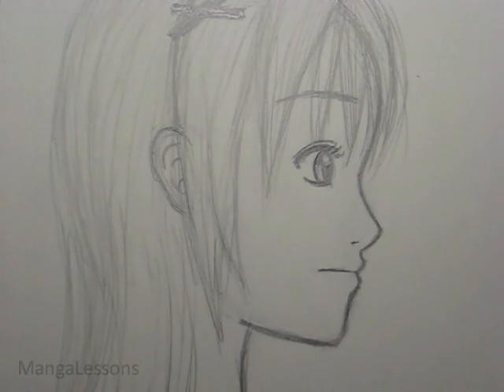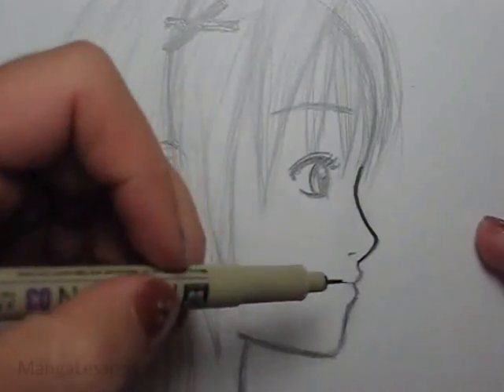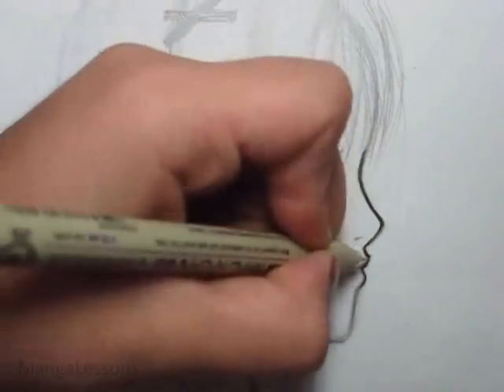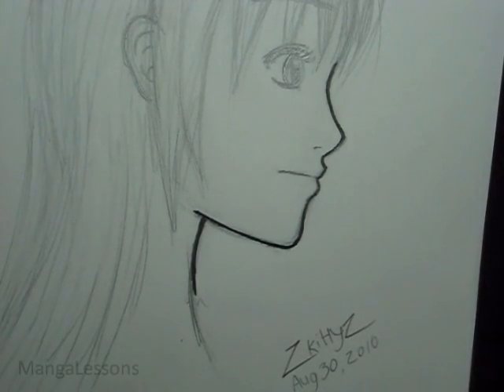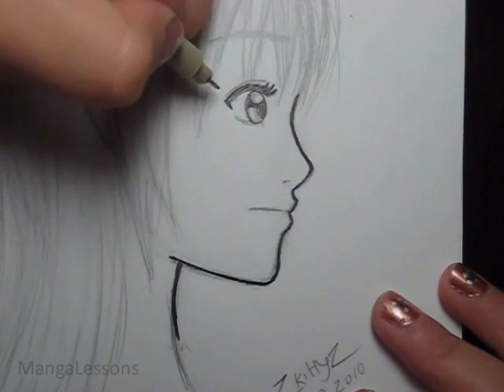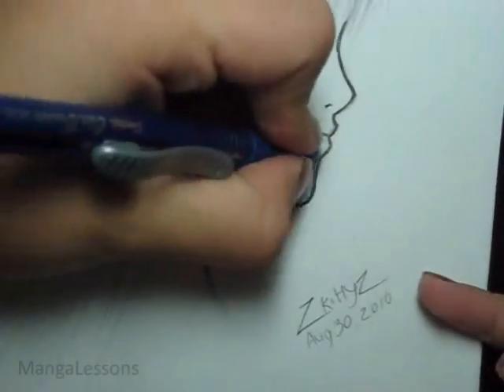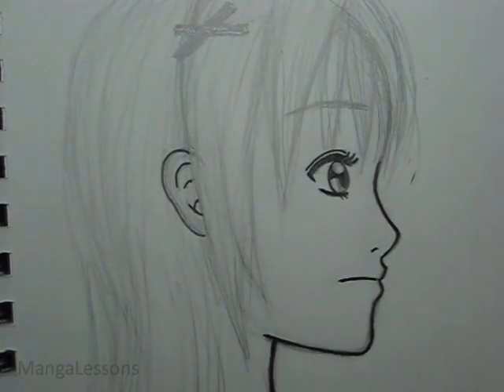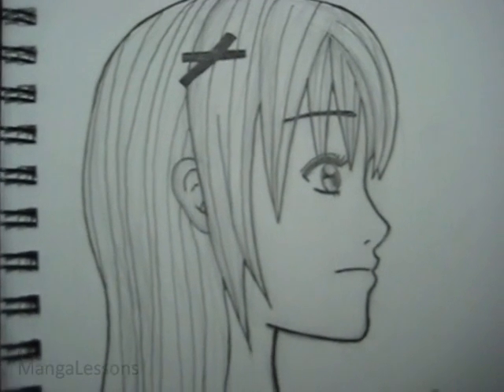How to Draw a Manga Face: Side View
Here is my way of drawing a manga face from the side view.

Tutorial Created by: zkittyz